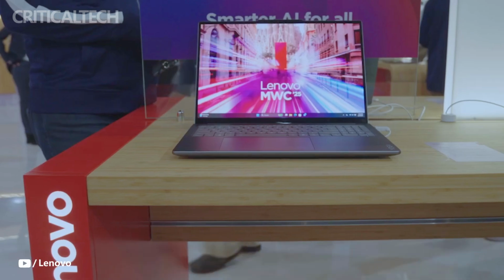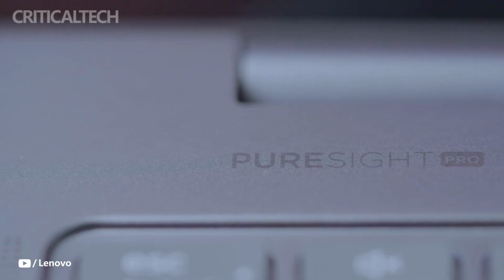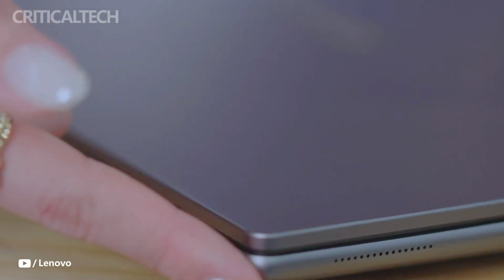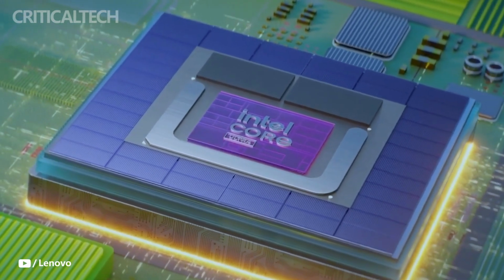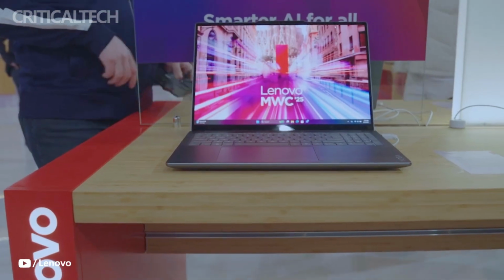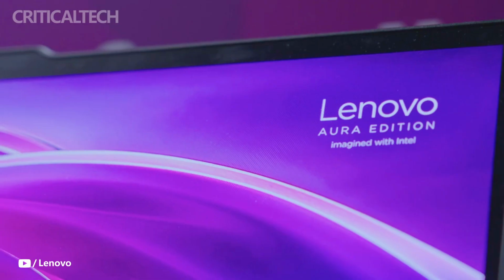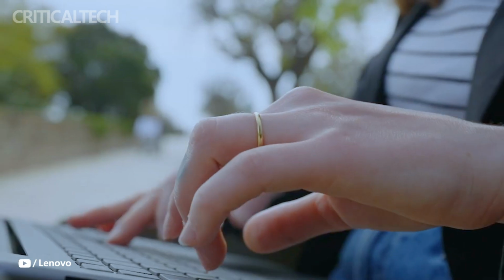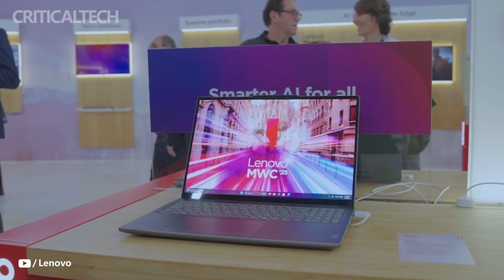Lenovo Yoga Pro 9i Aura Edition | The Ultimate AI-Powered Creator Laptop!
The Lenovo Yoga Pro 9i Aura Edition, unveiled at MWC 2025, redefines premium laptops with its cutting-edge AI capabilities, powerhouse hardware, and revolutionary display technology. Designed for creative professionals and demanding users, this laptop combines exceptional performance with stunning visuals in a sleek package.

At its core, the Yoga Pro 9i boasts an Intel Core Ultra 9 285H Arrow Lake-H CPU and Nvidia GeForce RTX 5070 GPU, delivering desktop-class performance for gaming, 3D rendering, and 4K video editing. With up to 64GB LPDDR5X RAM and 1TB PCIe NVMe storage, it handles intensive workflows with ease.

The showstopper is its 16-inch 3.2K PureSight Pro dual OLED display - a 3200x2000 panel with 1600 nits peak brightness, VESA HDR True Black 1000, and Dolby Vision support. Covering 100% of sRGB, Display P3, and Adobe RGB color spaces, it's a dream for color-critical work. The optional touchscreen adds creative flexibility.